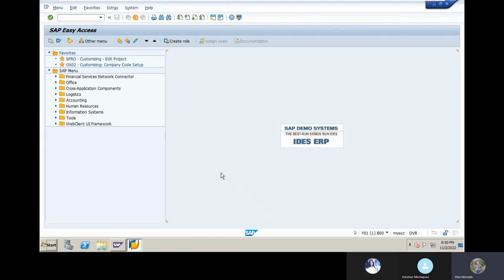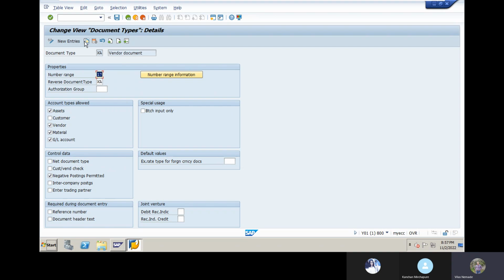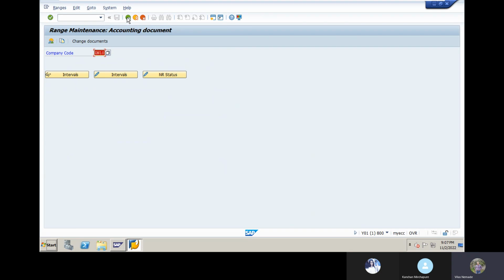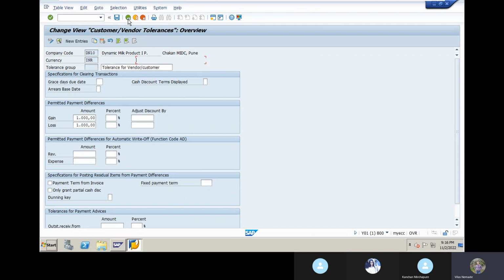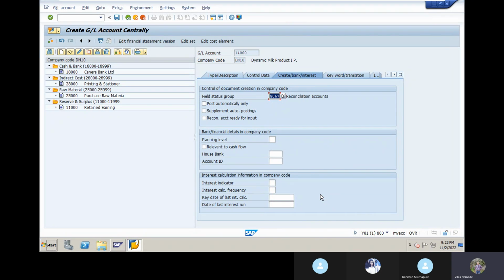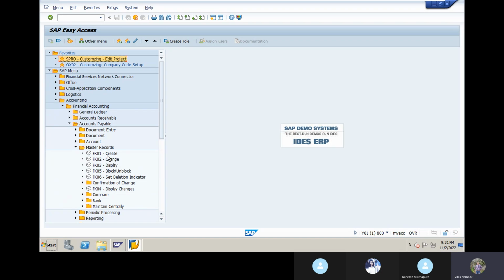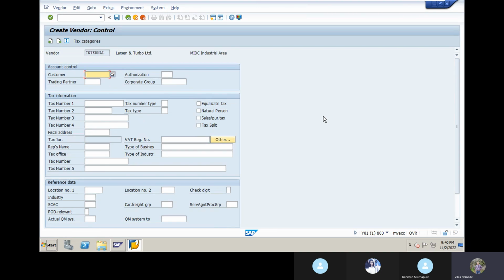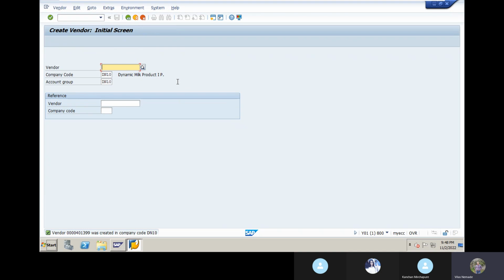2/11/2022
1. define document type for vendor posting 2. define tolerance group for vendor and customer                                                                      3. creation of GL account.                                  4. creation of vendor master data